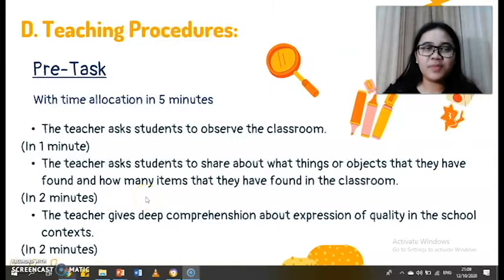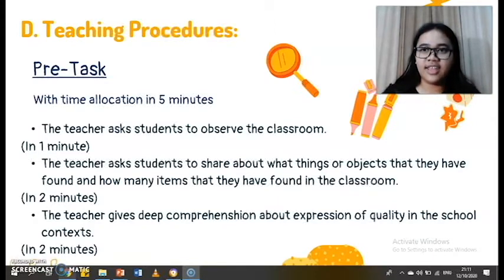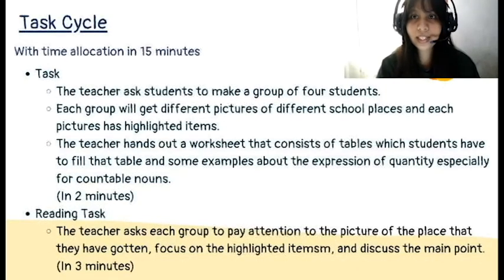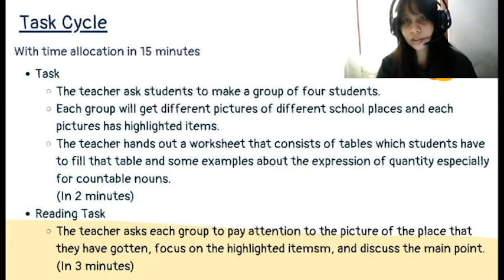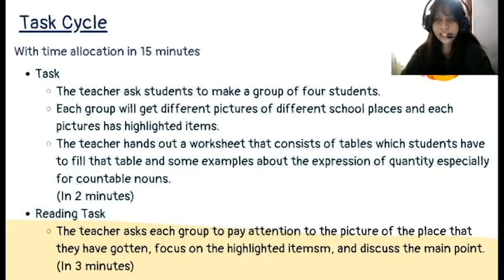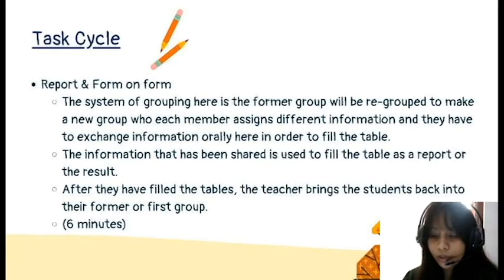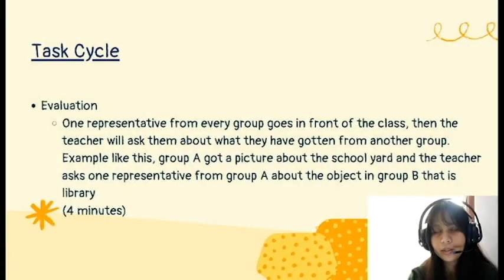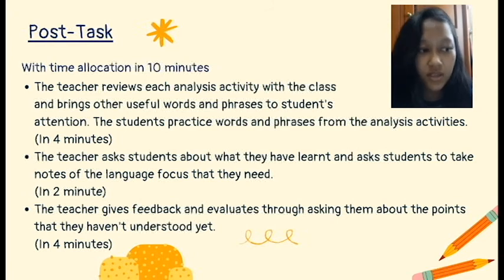TEAL Group Presentation Assignment 3